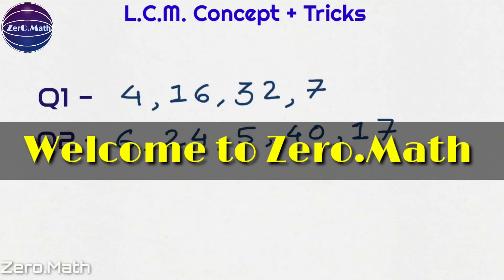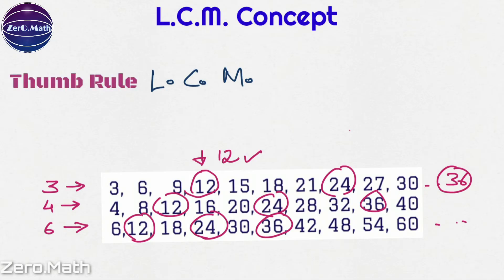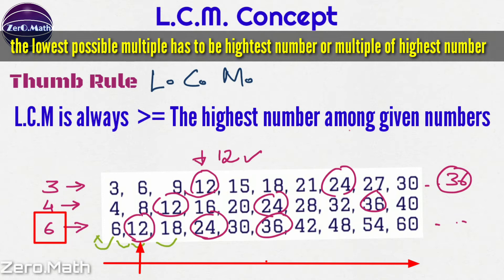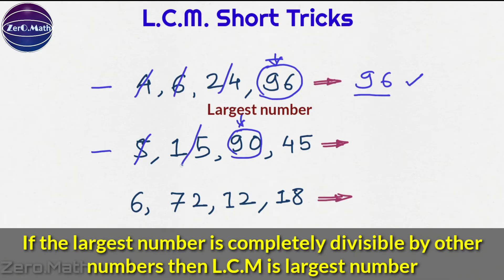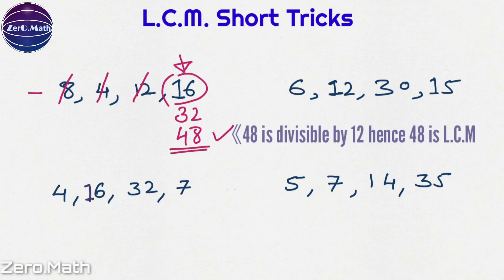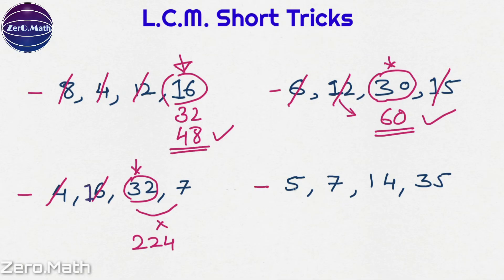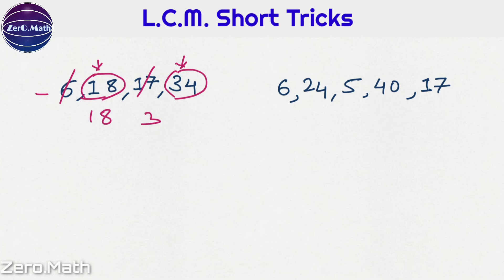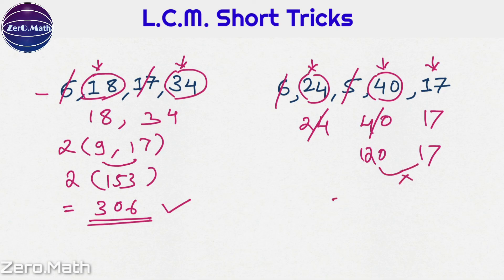LCM shortcut tricks | how to find LCM quickly | least common multiple | Zero Math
how to find LCM and HCF quickly | LCM and HCF shortcut tricks  | least common multiple | Zero Math

About video :
in this video the LCM concept and the shortcut trick for finding the LCM is explained.

The the prime factorization method for finding LCM is as follows :
The lowest common multiple (LCM) of two or more given numbers is the least number which is exactly divisible by each of them.
For example;
Multiples of 12 are 12, 24, 36, 48, 60, 72, ……..
Multiples of 18 are 18, 36, 54. 72, .
Common multiples of 12 and 18 are 36, 72.
∴ Least Common Multiple (LCM) = 36

The prime factorization method for LCM calculation is time consuming. Watch this video for the
shortest tricks for finding the LCM.

Learning from this video :
- What is LCM
- What is Least Common Multiple
- how to find LCM Quickly
- Shortest trick for finding LCM
- LCM Shortcut Method
- Calculate LCM in Mind
- Calculate LCM Mentally